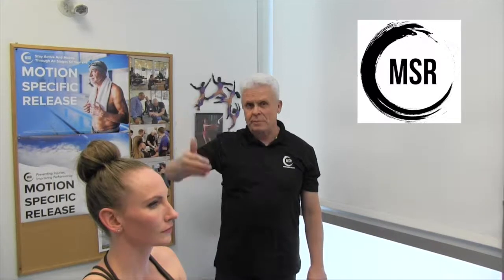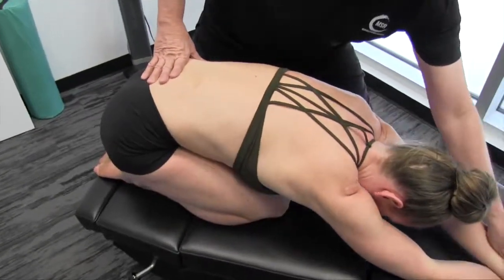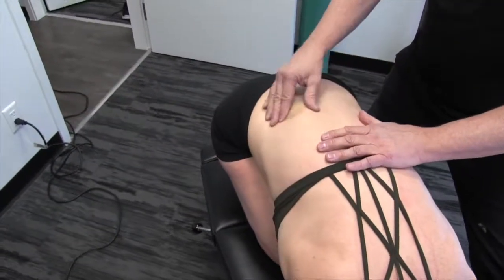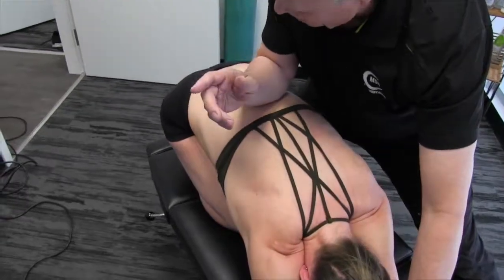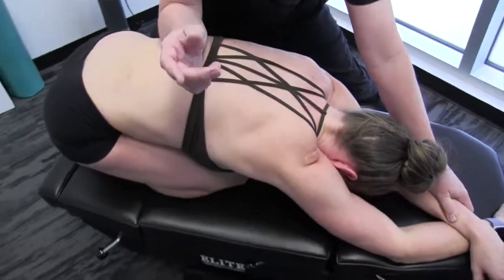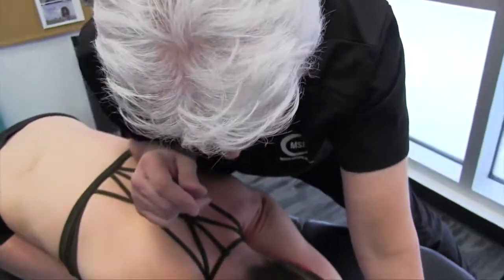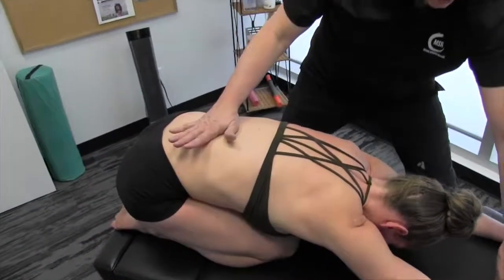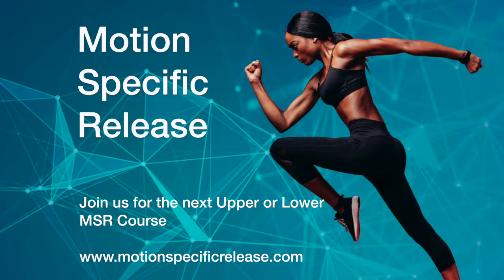Lumbar and Thoracic Spine Fascial Release - Motion Specific Release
Lumbar and Thoracic Spine Fascial Release  - In many cases the thoracolumbar fascia can be an important key to resolving chronic low back pain. The Thoracolumbar Fascia [TLF] is a large region of connective tissue. It is diamond shaped, which is located in the thoracic and lumbar regions of the deep fascia enclosing the intrinsic back muscles.